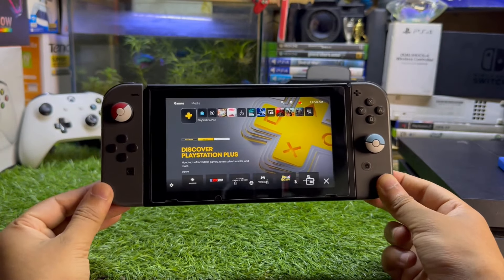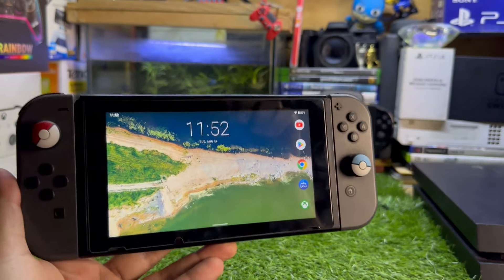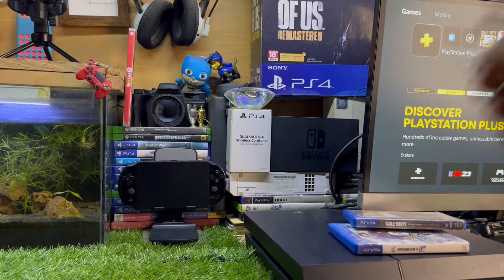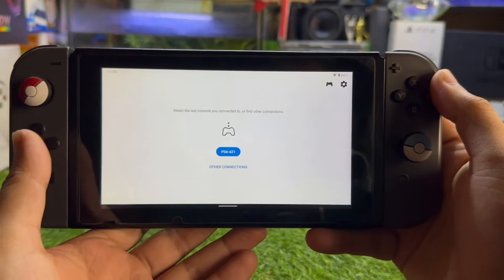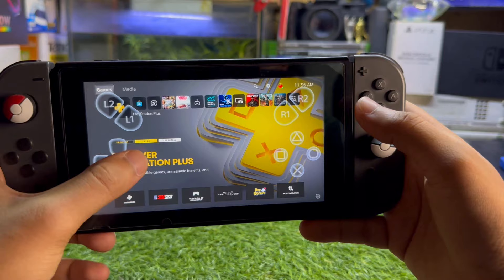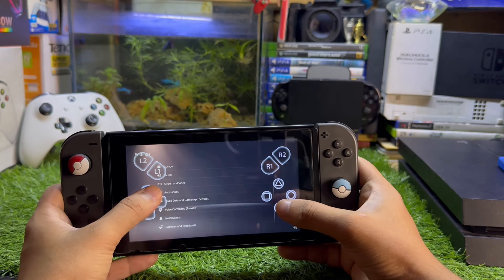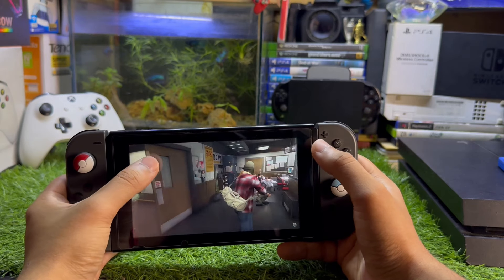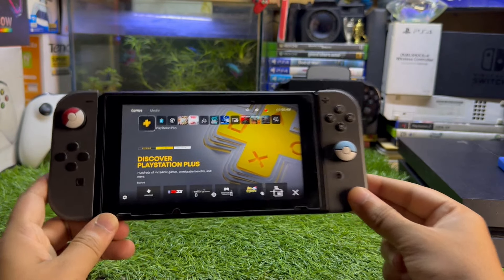How to Play PS5 on Nintendo SWITCH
in this video I'm going to show you how to play PS5 on Nintendo switch and How to Play ps5 Games on Nintendo Switch by following this tutorial you'll learn How to Play PlayStation 5 on Nintendo Switch, GTA 5 on Nintendo Switch

Nintendo Switch OLED Model
Nintendo Switch Lite
Nintendo Switch + Mario Kart 8 Deluxe

Best Camera For YouTube:

PLAYSTATION: Hamzaspeak
XBOX: Hamzaspeak

Video Credits📸